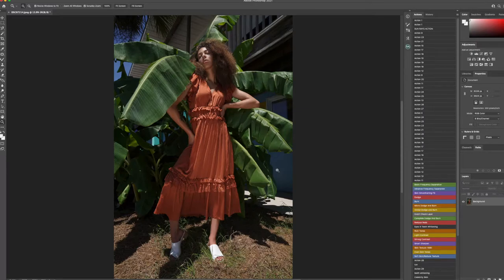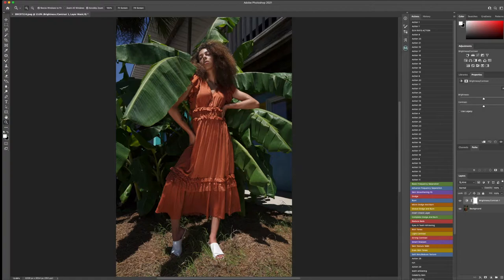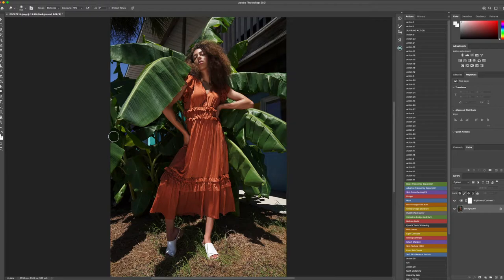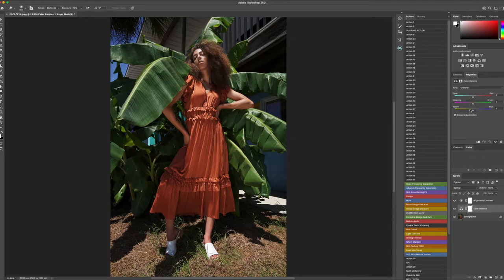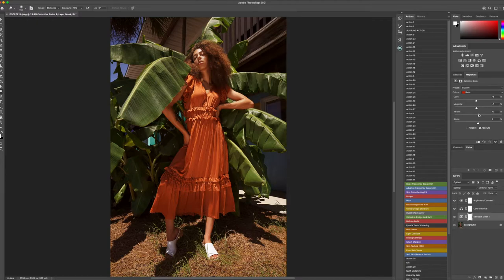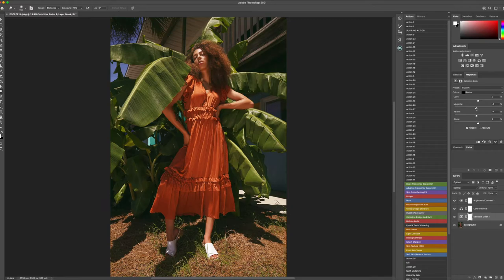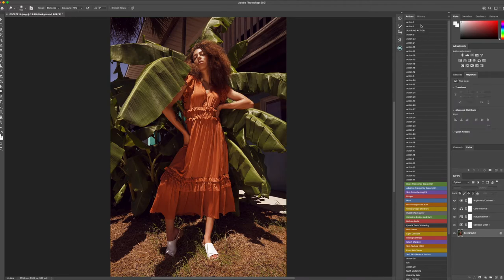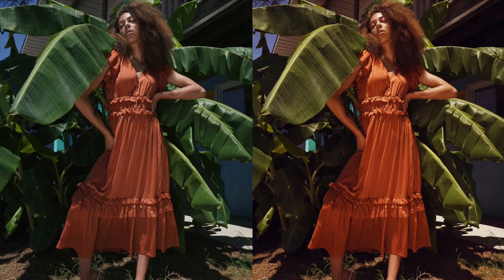High-End Color Grading Tutorial In Photoshop